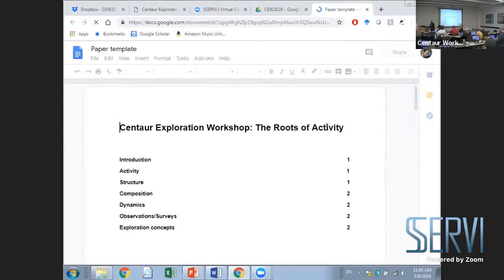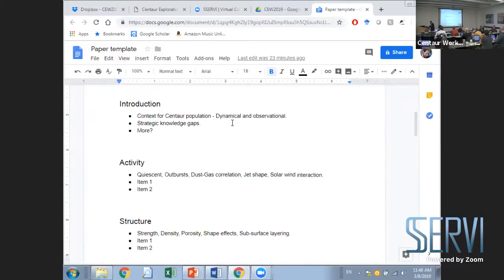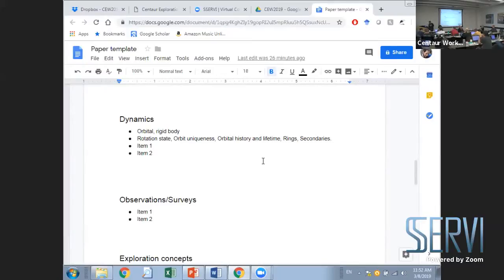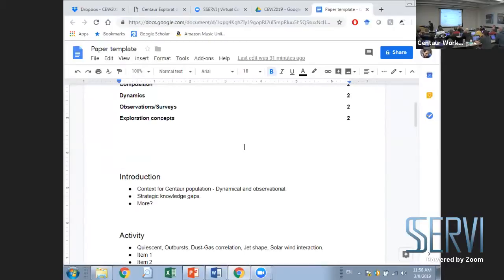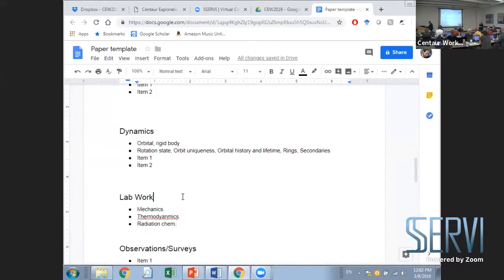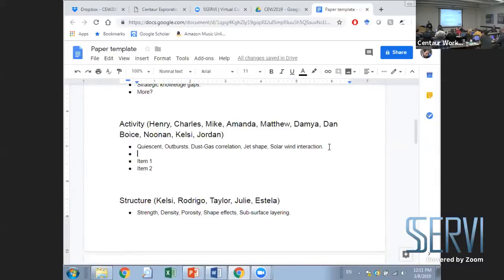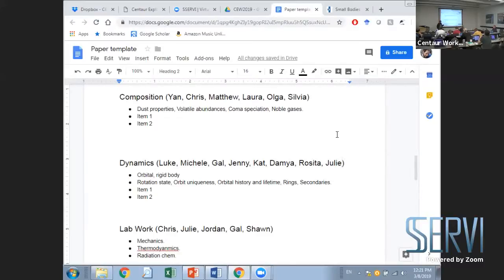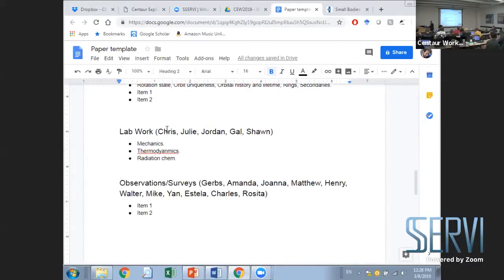Centaur Exploration Workshop 2019 - Day 3 - Discussion + Group work Part 2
Summary paper
Long-term Obs strategies